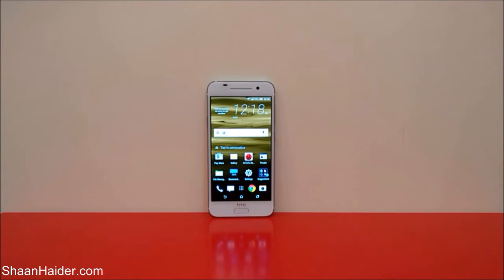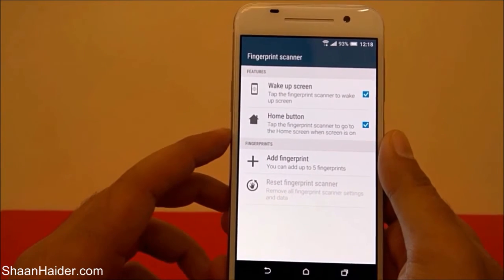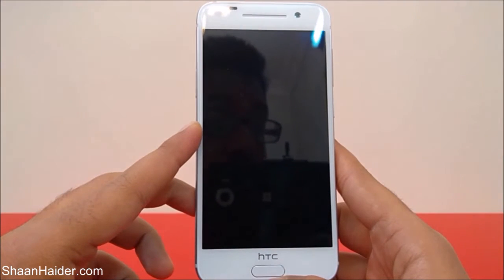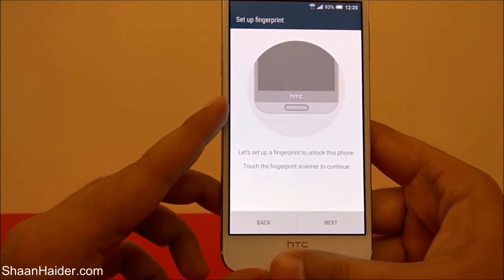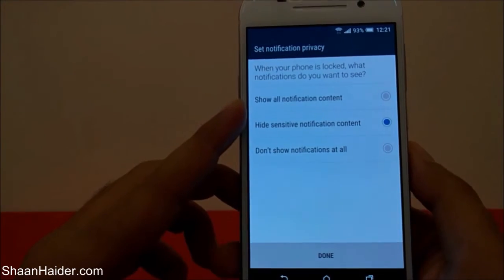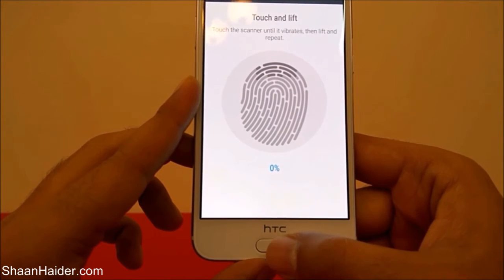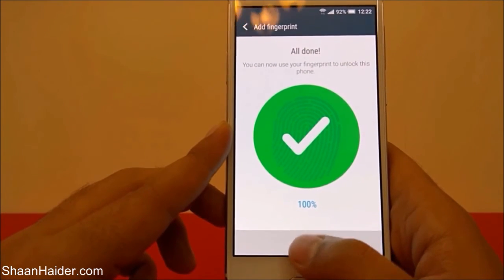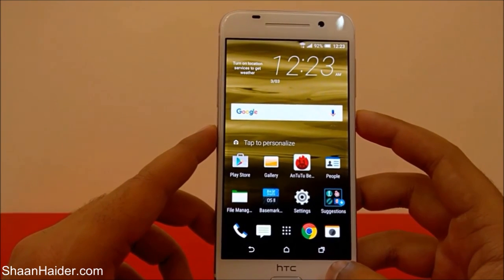How to Setup Fingerprint Scanner on HTC 10, One A9, One M9+ etc.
A tutorial about how to setup fingerprint scanner on HTC One A9, M9 Plus, HTC 10 etc. smartphones.